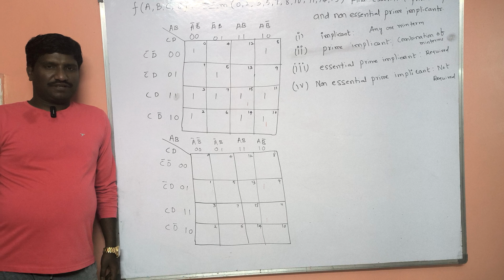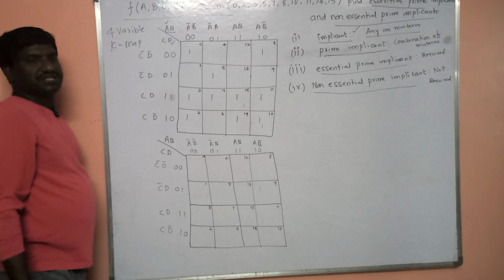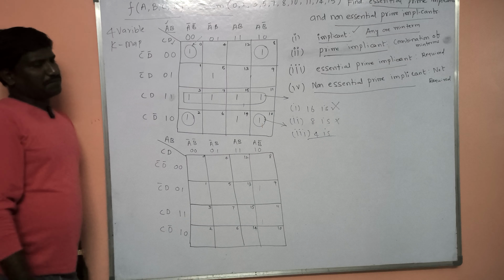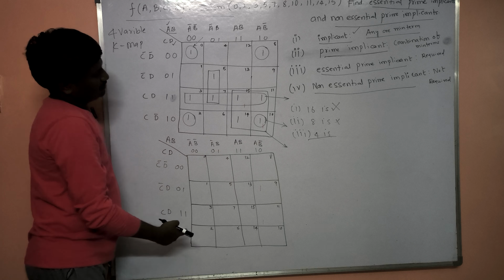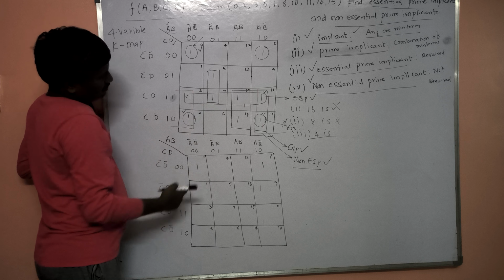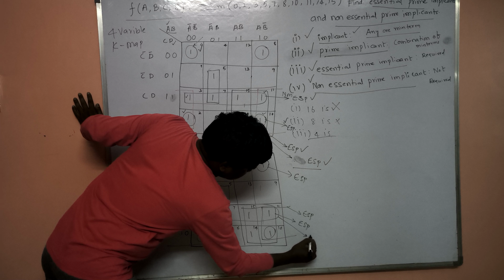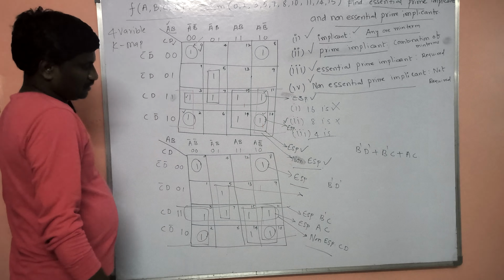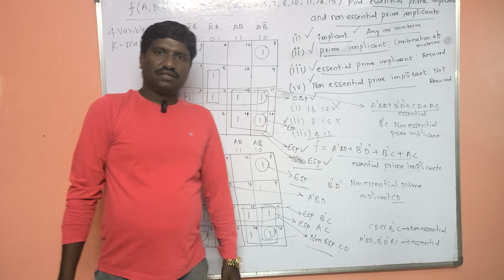implicants and prime implicants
digital logic circuits are here for discussion